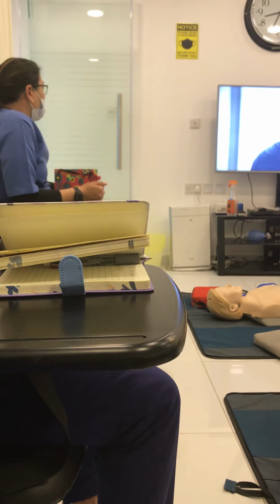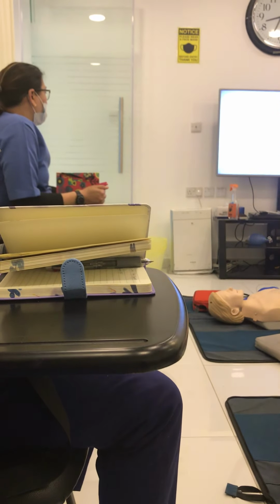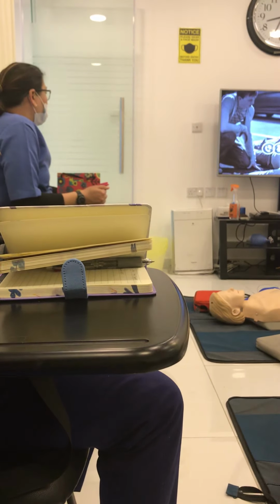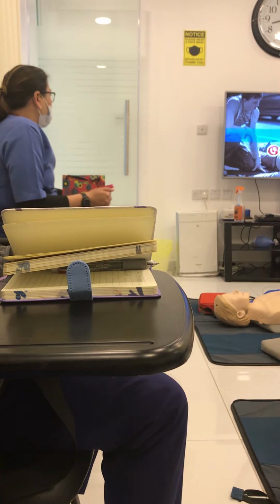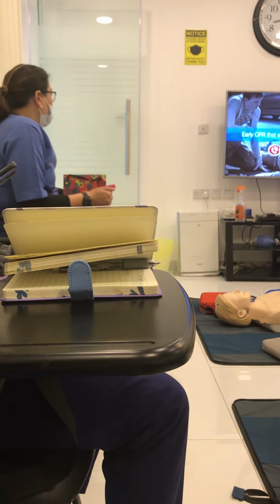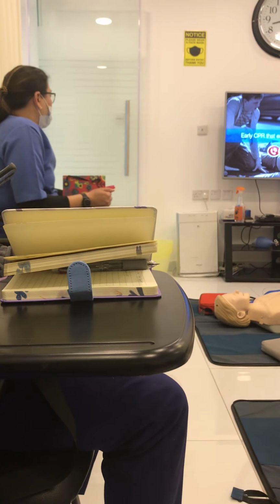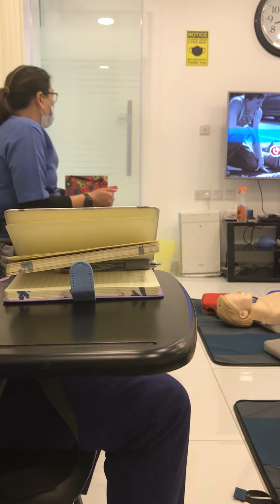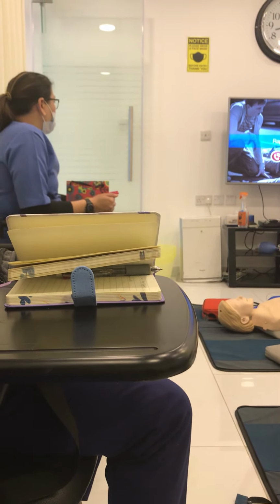BLS training.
At aha share.